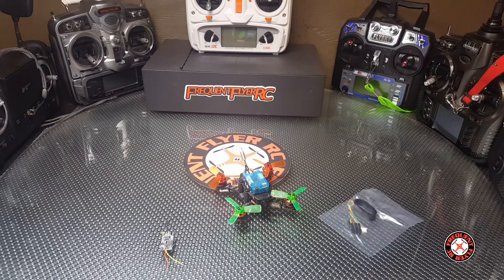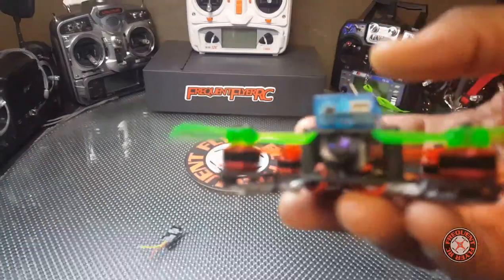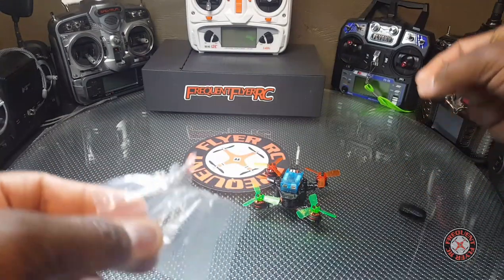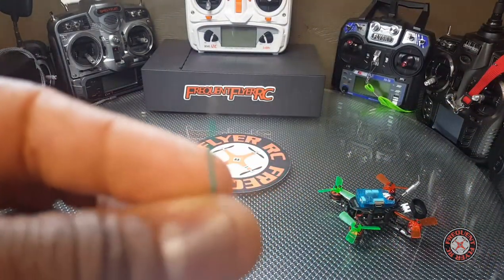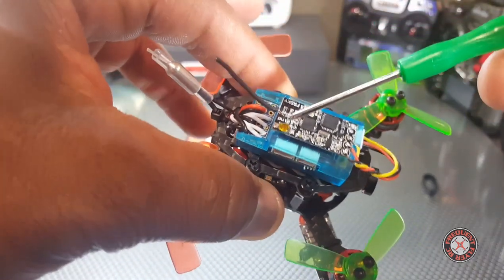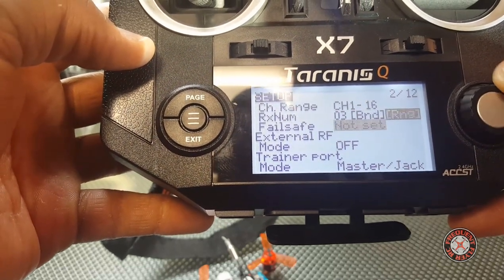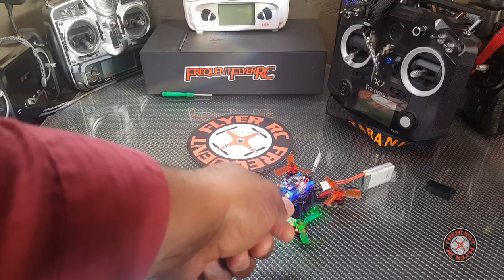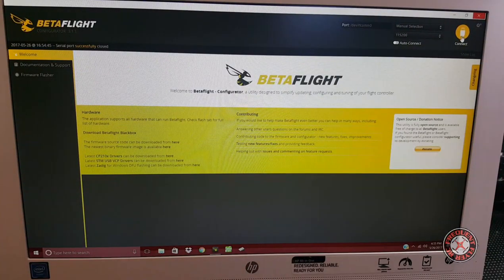Kingkong Q90 Complete setup, Frsky receiver setup, Betaflight and how to setup/bind to Taranis Q X7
Gearbest's Mad for May Sale!!

Catch Gearbest's Beginning of Summer Sale!